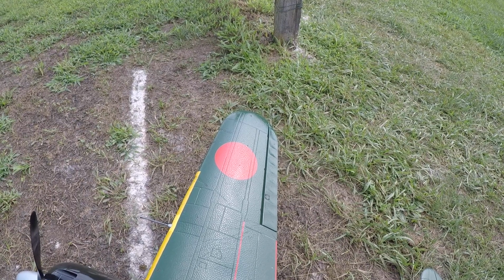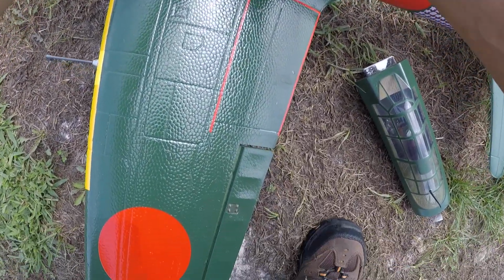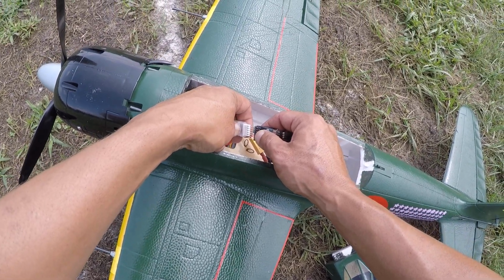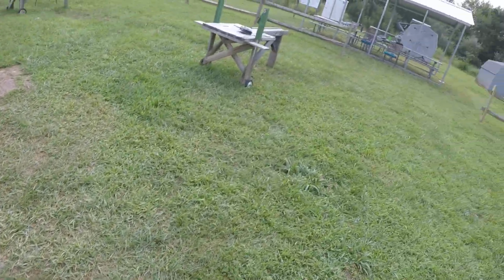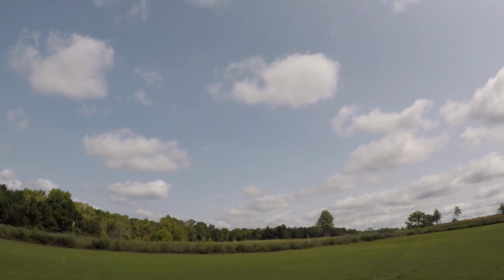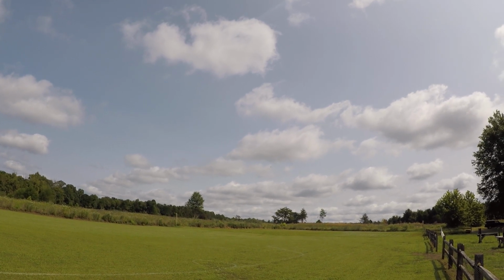HSD A6M Zero, Quick flight after last info vid, didn't feel right, hard nose in at landing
HSD A6M Zero

Radio/Receiver: FrSky Taranis QX7S (Carbon skin)/FrSky S6R Receiver and FrSky MLVSS

Stock ESC was replaced with a spare 45A ZTW Mantis ESC I had. Other things done to this plane is a coating of Hobby Coat, added a Pilot figure, and dremeled off the bottom of the wheel pants, exposing most of the wheel. The (PDB?) chip that comes with the plane was also removed. After testing, I found that it only functioned correctly some of the time. I removed that board/chip, and the channel signals are fed directly from the RX via Y harnesses. Unless the landing gear operation (retracting in sequence opposed to at the same time) is a important feature to the flyer, I would not trust that board to always function correctly.

Flying at the NVRC Flying Park. 8/19/2018